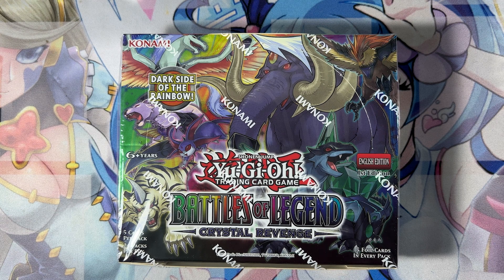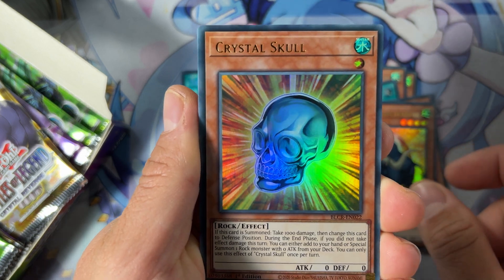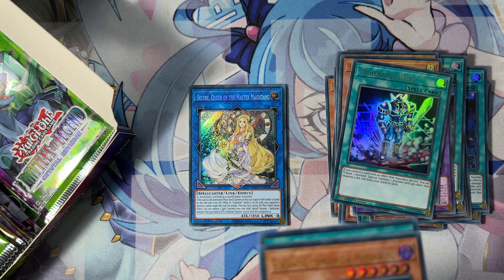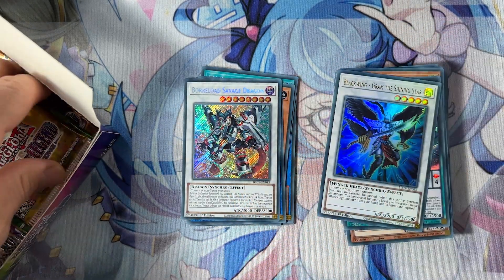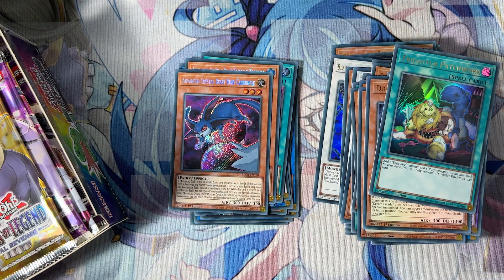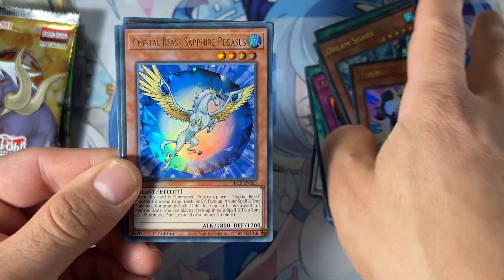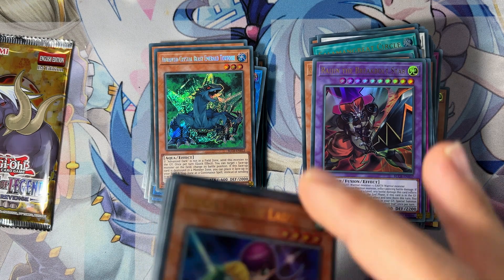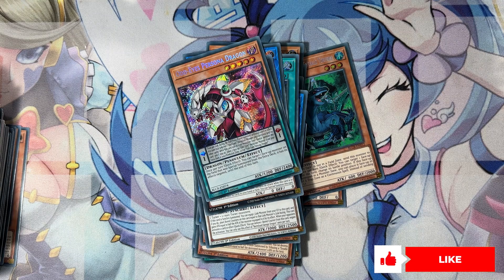Yu-Gi-Oh! BATTLE OF LEGEND: CRYSTAL REVENGE Box Opening | Battle Of Legends Come back!!!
Relive the original Yugioh Era and how it was meant to be experienced. Comprehensive guide with full coverage for the 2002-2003 format, all the way from LOB to Dark Crisis.
Yu-Gi-Oh! Book (The Original Yugioh Era: The Ultimate Unofficial Guide)
►AMAZON COM
►AMAZON UK